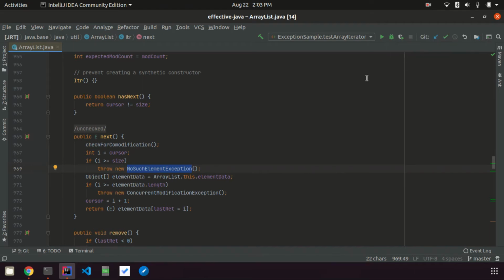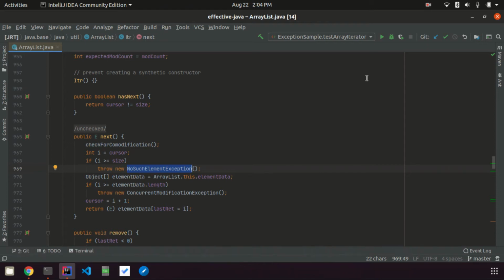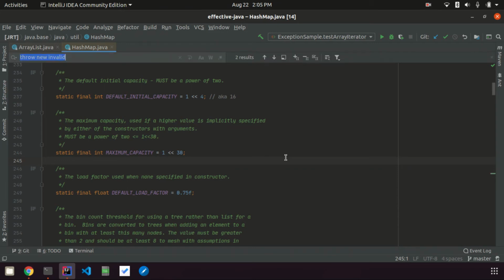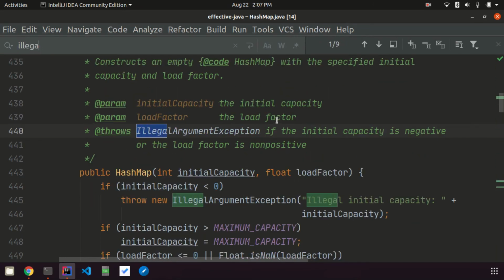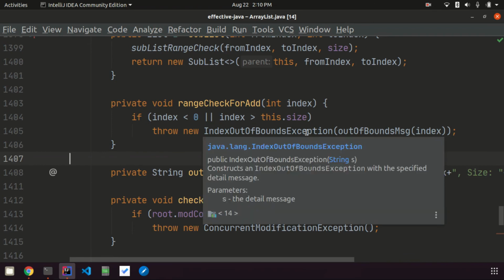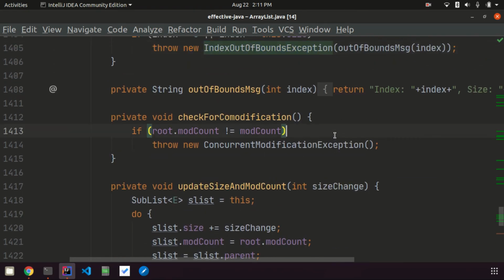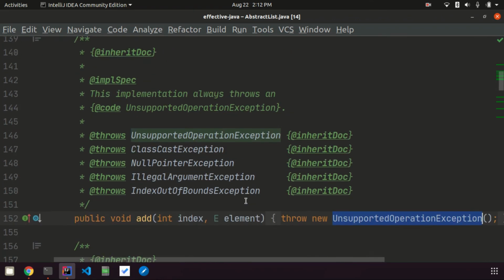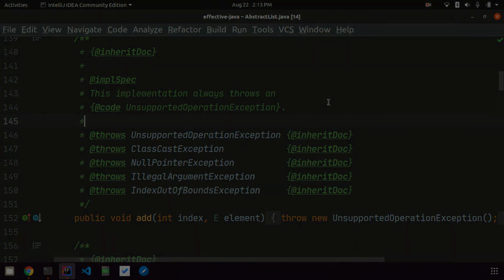[Effective Java][Item 59-60] When to use checked and unchecked exceptions ? [contd...]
Item 59: Avoid unnecessary use of checked exceptions
Item 60: Favor the use of standard exceptions